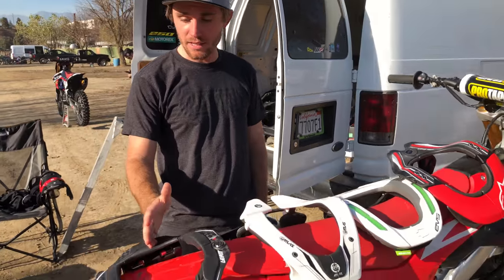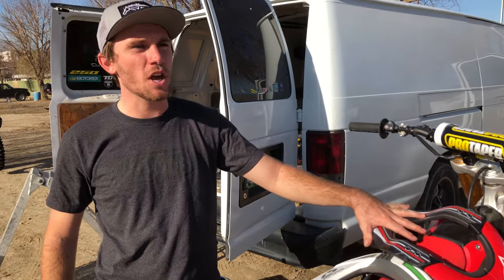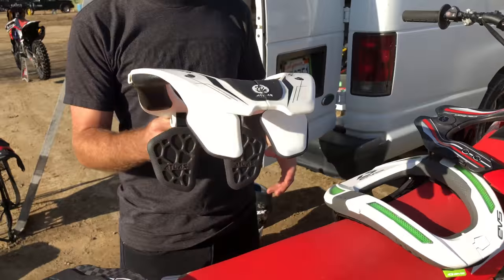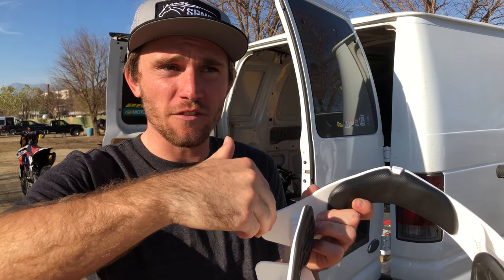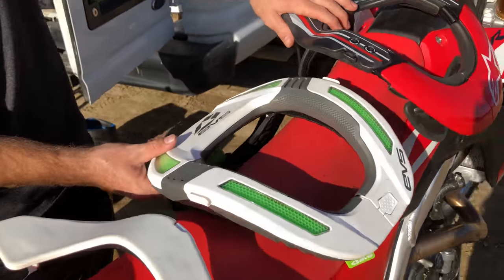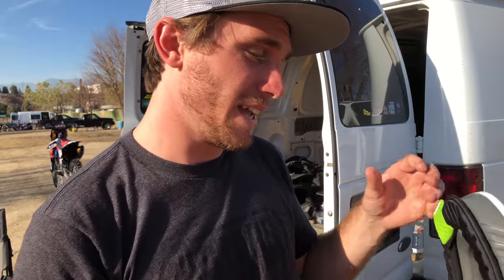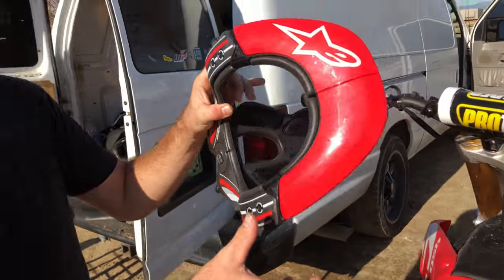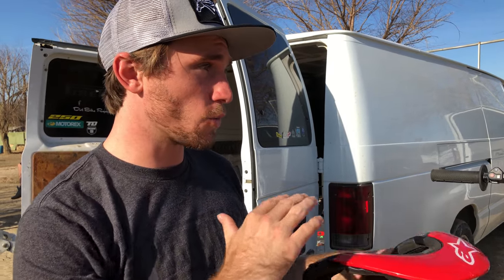OffroadPro neck brace shootout preview by Michael Lindsay